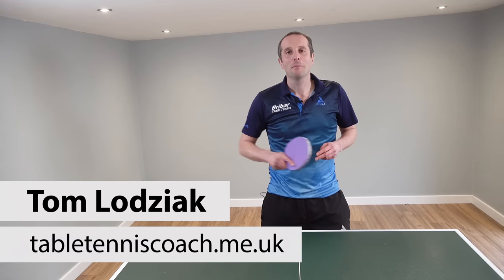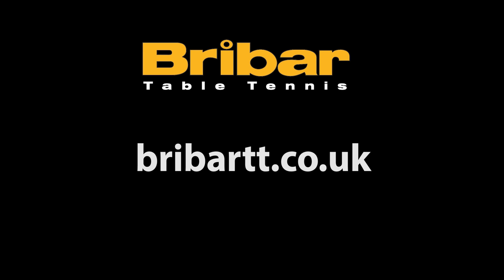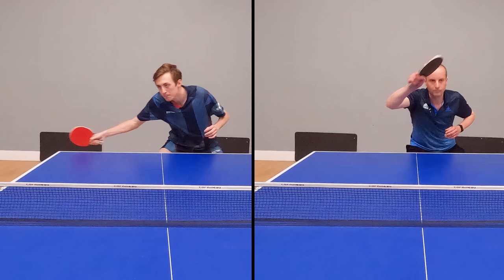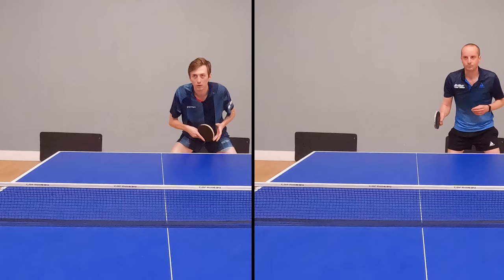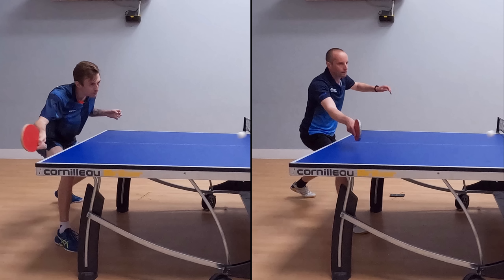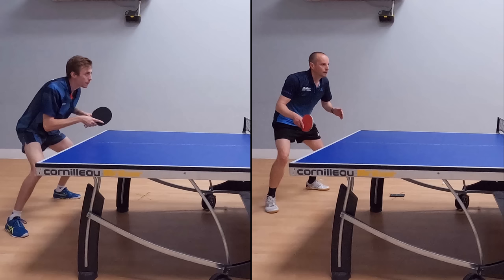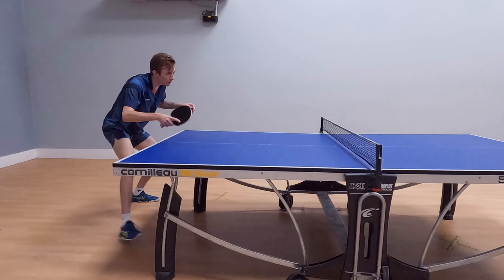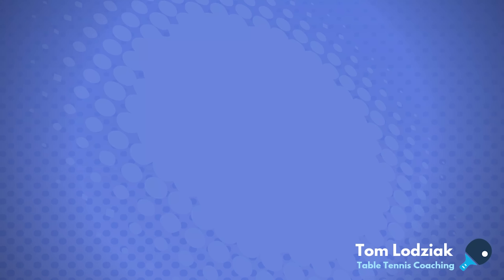Forehand Flick - Amateur vs Pro technique in SLOW MOTION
In this video I compare the forehand flick technique of an amateur player (myself) with the forehand flick technique of a professional player (England No.1 Liam Pitchford).

Liam has a much more consistent and aggressive forehand flick technique, but how is he able to do this?

To help us work it out, I use some side-by-side slow motion analysis. By doing this we can see some clear differences in our technique, including shot preparation, the back swing, the type of contact we make on the ball, foot position and follow-through.

You might also be interested in Liam’s Masterclass coaching series he recorded with Table Tennis Daily Academy

2) VIDEO LESSONS: My videos cover all aspects of table tennis and include tips from myself and many other top coaches. And the best part? All these videos are completely FREE to watch

3) MORE TABLE TENNIS TIPS: Read articles on technique, service, returning serves, tactics, match-play, mindset, training drills and more

4) JOIN MY ONLINE ACADEMY: Get exclusive coaching content (drills, demonstrations, workouts, challenges) and engage with table tennis players all over the world.

5) BUY MY BOOK: In my book, SPIN, I will help you improve your table tennis skills, win more points and win more matches. It's a cracking read, honest!

6) EQUIPMENT ADVICE: The best rubbers, blades, bats, balls, tables and more

7) COACHING: I offer 1-to-1 coaching, group coaching, training camps, remote coaching and video analysis.